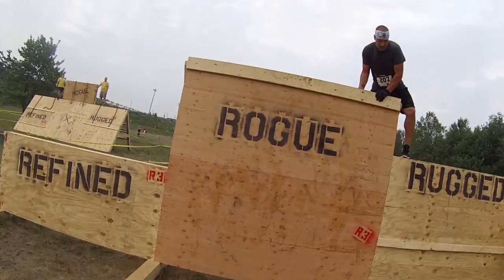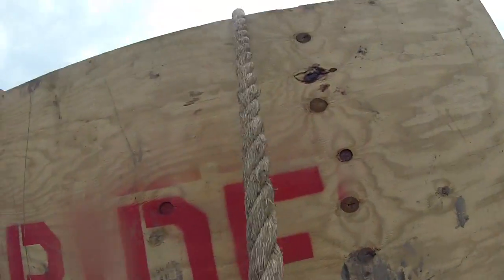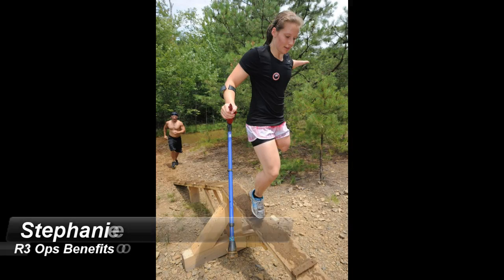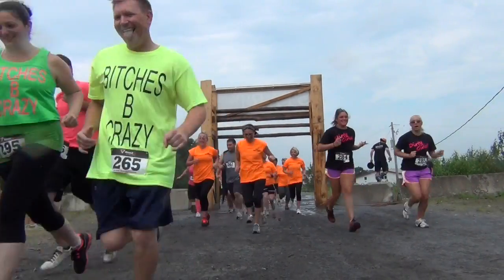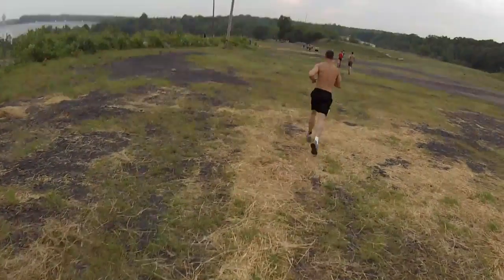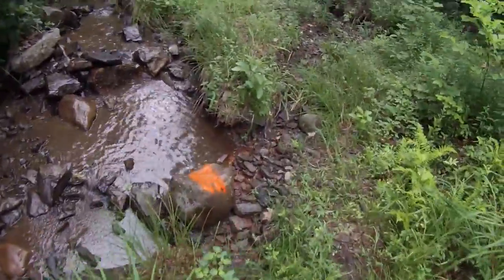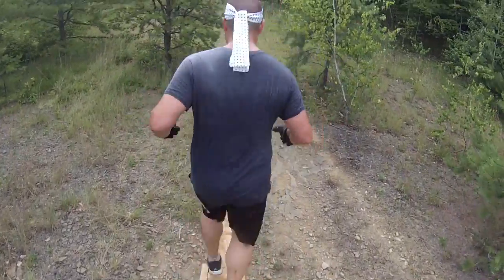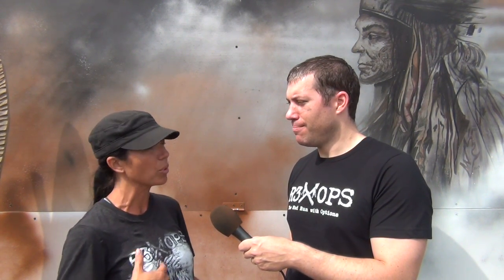R3 Ops - Part 1 - Inside Obstacle News Ep 10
For Inside Obstacle News Episode 10 Dirty Getty travels to Scranton, PA on July 20th 2013, to take on the R3 Ops Extreme Rogue Challenge.  The R3 Ops is a unique race that combines a timed elite 3 mile 'Rogue' obstacle run, an Extreme Obstacle Challenge (alla 5 "Ninja Warrior" style obstacles, untimed), and multiple untimed waves that run the 3 mile mud run as a challenge, taking on optional obstacles according to the runner's comfort level and ability.  Racers in the elite Rogue wave must complete the entire course, with no failed obstacles in under 1 hour to be eligible for the $1000 each Men's and Women's 1st place prizes (2nd places received $500 each).  In the Extreme Obstacle Challenge area, "Roguers" get three chances at an obstacle before they get eliminated from competition.  Dirty Getty completed the entire course without failing any obstacles, then caught up with race director and founder of R3 Ops, Nicole Farber.  The race had a humble turnout, but the unique format combining mud running, with short course obstacles requiring a lot of skill and strength, plus allowing participants options of how they completed the course, is sure to become a popular OCR format.  Plus the race was part of a fundraiser for local charities and an Olympic Bid to send local challenged athlete Stephanie Jallen to the next winter Paralympic Games in Sochi 2014.  The men's winner Chris Hackett, a local triathlete, stormed the running course, survived the Extreme Obstacle Challenge, and in a heart warming gesture, gave the $1000 directly back to Stephanie's Olympic fund!  Local CrossFit athlete Bill Wolfe came in 2nd for the men, with Gretchen Krueger coming in 1st place for the women and local Amy Wolf grabbing 2nd for the women.  See Full Results

See Part 2 Interviews w/ winners, volunteers, and racers
and Part 3 The Course (All Obstacles)

They are already taking early-bird registrations for 2014 so sign up!  It was fun!

Donate to Stephanie Jallen and help her represent the USA in the Olypmics:

For up to the minute OCR/Mud Run News Follow Dirty Getty on Twitter

Photo of Christ Hackett by Laura Reese Slocum and Photo of Stephanie Jallen by Keith R. Stevenson  Copyright R3 Ops, used by permission.